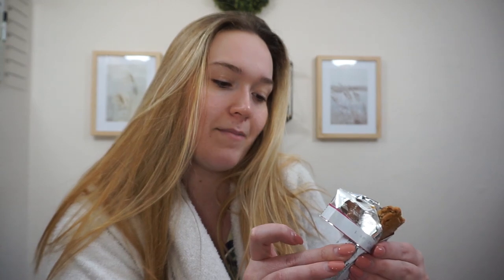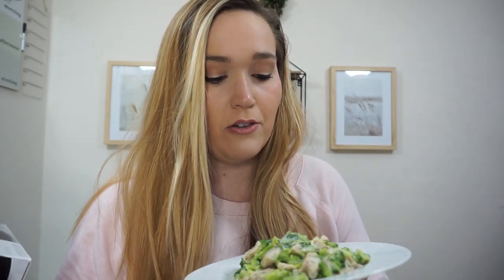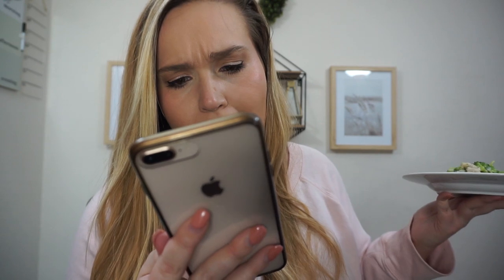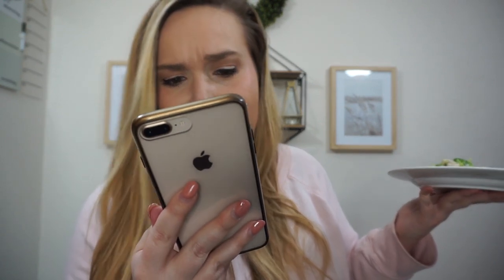VLOG // WHAT I EAT IN A DAY TO LOSE WEIGHT + FROZEN HEALTHY CHOICE MEAL LEAN AND GREEN TASTE TEST!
Thank you for joining me in my ShleesHealthJourney Series! If you are new here, I'll give you a quick update! In the midst of the madness that was QuarantineLife, my boyfriend and I moved further south in Colorado into a new home so that we could be closer to our business once it was able to reopen. In the midst of that big transition as well as all of the uncertainty and stress surrounding the pandemic, we both fell off of our health plan and need to get back on track. I have tried what feels like every diet, health plan, and weight loss trend imaginable including Weight Watchers (WW), NutriSystem, intermittent fasting, counting calories, YOU NAME IT! The best plan that has worked for me is the Optavia 5&1 Program because it is easy to follow and easy to keep up with in my CRAZY busy lifestyle. If you are looking for some weight loss motivation, looking to get back on track with your health, or just want to join a community of positive minds with similar goals, WELCOME! Follow along on my journey to optimal health and we can do it TOGETHER!

Today I am sharing my FULL DAY Of EATING on my Optavia 5&1 Program! Since Zack and I got back into town, we both came down with a nasty sickness and now that it has FINALLY passes... its time to GET BACK ON TRACK! I'm ready for ROUTINE again!! TODAY IS DAY 2 of getting back into FAT BURN! I'm showing my eating routine, the 5 fuelings I ate during the day, how I make my coffee in the morning, how your body is adjusting, how you will feel from the time you wake up to the time you go to bed, and MORE tips! Use this guide as a starting point for your journey on the Optavia 5&1 Plan, or if you are just looking for some new healthy options to incorporate into your household to live a more healthy lifestyle!

PLUS I am also sharing my first TASTE TEST of the frozen Healthy Choice Simply Steamers Grilled Chicken & Broccoli Alfredo as an affordable easy-to-find lean & green option! REMEMBER: add 1 serving of greens + 1 serving of healthy fat to make this a FULL Optavia 5&1 Program approved lean & green meal!

PRODUCTS I USED:
HEALTHY CHOICE Simply Steamers Grilled Chicken & Broccoli Alfredo
Gatorade Zero
My Waffle Maker
My Hand Mixer
My Robe
My Slippers
My Blue Light Glasses
Evian Water
Sugar Free Caramel Syrup
Half & Half
Whipped Cream
PAM Olive Oil Spray
PAM Coconut Oil Spray
Mixing Bowls
Ninja Kitchen System
Fresh Spinach
Laughing Cow Cheese Wedges

**I am an Independent Certified OPTAVIA Coach
Average weight loss for clients on the optimal 5/1 health plan is 12lbs. In a clinical study, the group on the Optimal weight 5/1 Plan, lost 10x more weight than the self directed control group.

VLOG // WHAT I EAT IN A DAY TO LOSE WEIGHT + FLAVORS OF HOME LEAN AND GREEN TASTE TEST!

weight loss,optavia,optavia full day of eating,optavia weight loss,optavia review,optavia unboxing,optavia 5&1,optavia health coach,optavia what i ate today,optavia diet,optavia getting started,optavia lean and green meals,optavia 5 and 1 plan,how to lose weight fast,optavia what i eat in a day,fueling hacks,optavia lean and green meal prep,weight loss plan,optavia premade lean and green,optavia easy lean and green meals,healthy choice simply steamers